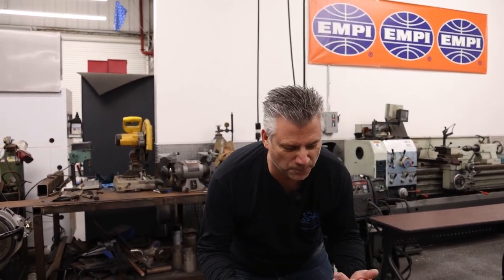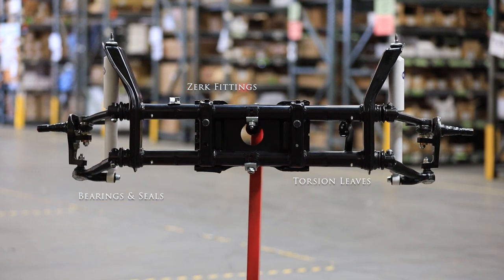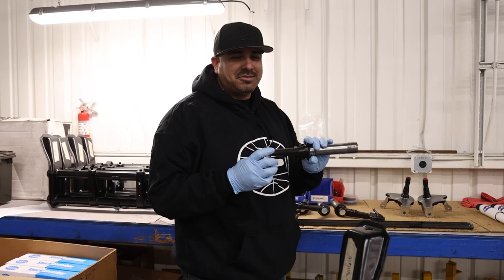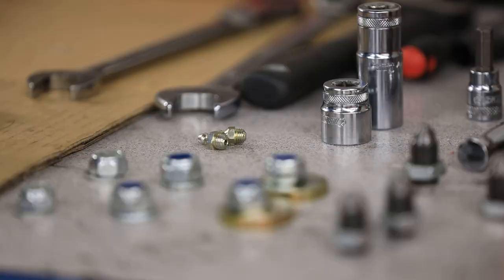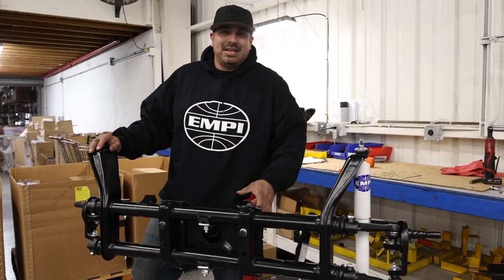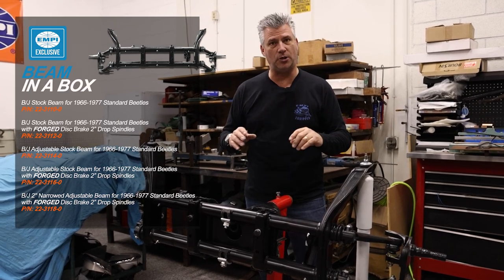EMPI Complete Front Beams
EMPI is pleased to present our all new Beam In A Box!
Built with EMPI Exclusive forged trailing arms and zero offset forged spindles in Anaheim, CA. Now you can bolt a pre-assembled front end onto your Type 1 today! Add your choice of steering gear, brakes and shocks and you are ready to roll. Five different part numbers are available to fit virtually every configuration. These beams are shipping now! Reach out to your nearest EMPI Authorized distributor for more details.

B/J Stock Beam for 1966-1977 Standard Beetles
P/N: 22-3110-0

with FORGED Disc Brake 2” Drop Spindles

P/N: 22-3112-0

B/J Adjustable Stock Beam for 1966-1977 Standard Beetles

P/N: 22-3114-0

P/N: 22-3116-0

B/J 2" Narrowed Adjustable Beam for 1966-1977 Standard Beetles